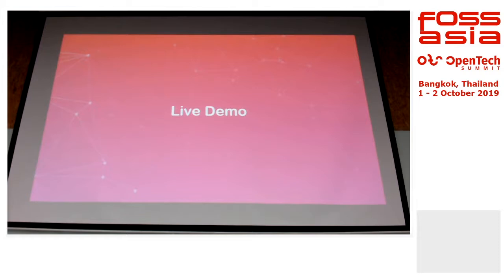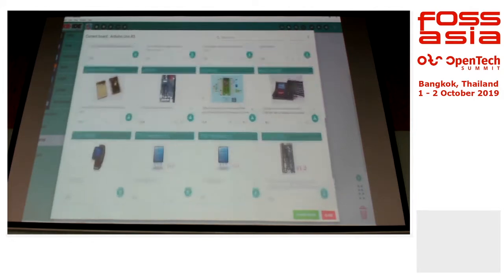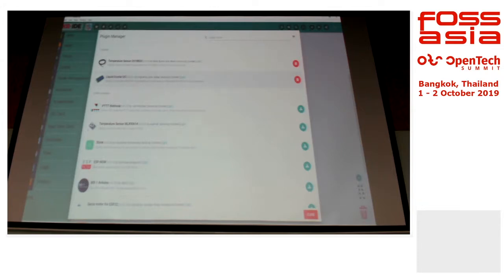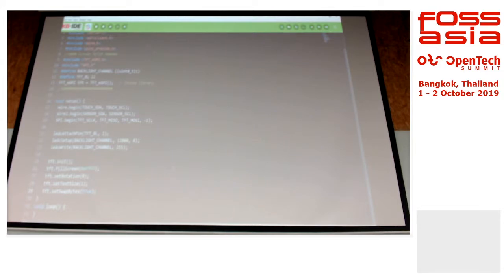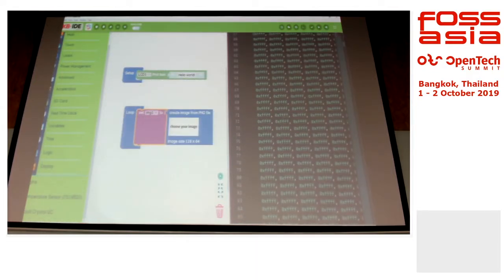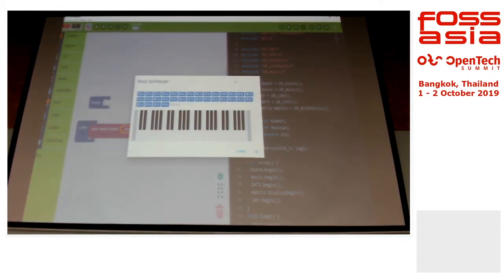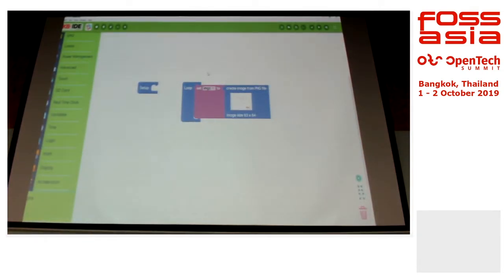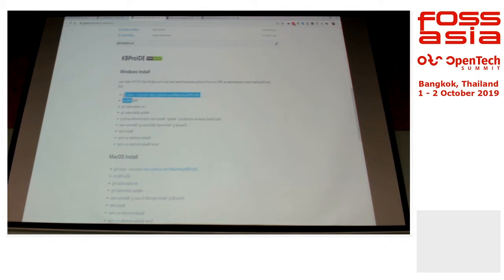KBIDE: Opensource & Hackable IDE for hardware developers - Khomdet Phueadphut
Khomdet Phueadphut

KBIDE is a tool for embedded board development [types esp32 and arduino-avr]. Its coolest feature allows beginners to learn programming using blocks without having to worry about complicated syntax. Moreover, more elaborate users can also choose to code with C/CPP Language to unlock its full potential. Other key features include efficient compulation, ease of plug-in use, and customizable IDE. But what is the logic behind building this user-friendly tool? All its workings is backed with Electron and VueJS, a Compiler coded by NodeJS, developed as a WebApp - all-in-all which makes it an ease for all users. Not to mention that this amazing tool is 100% Open-source.